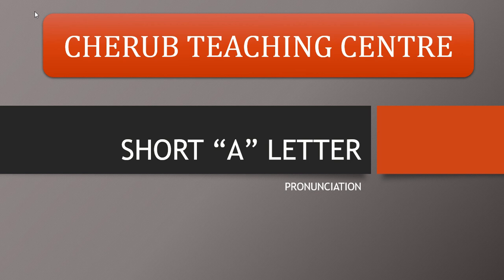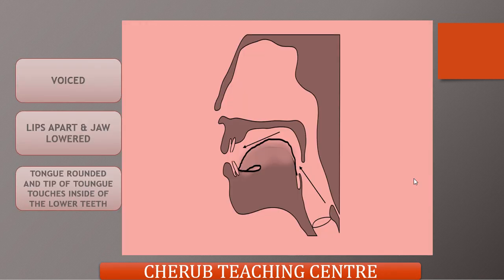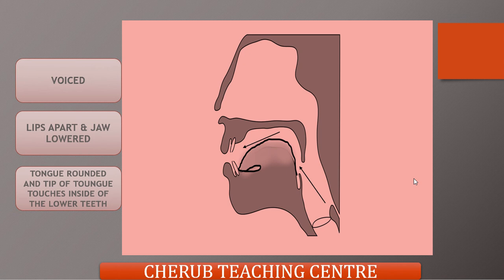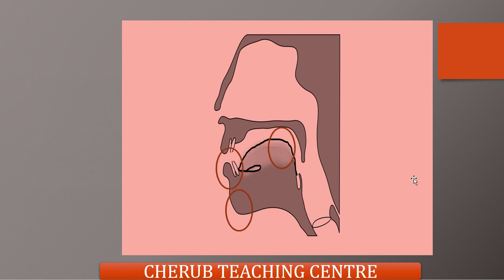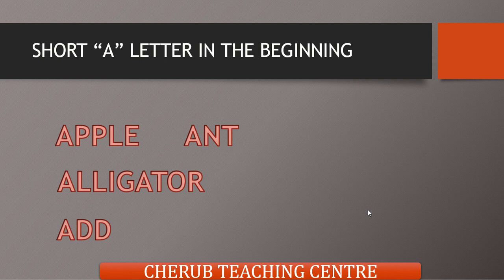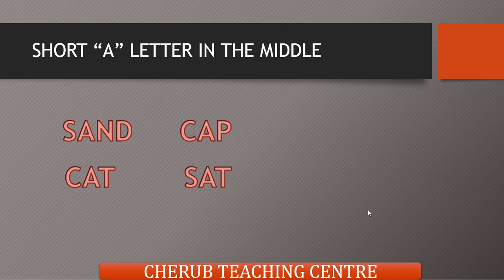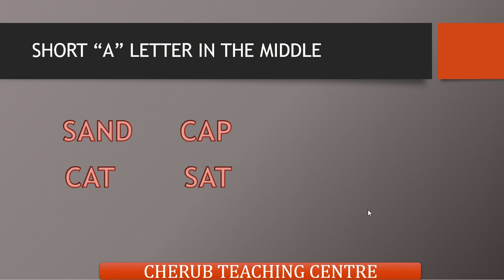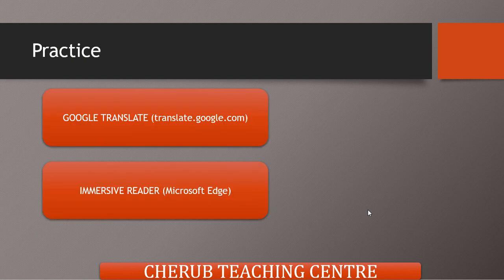Correct Short "A" Sound Pronunciation-Tutorial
This video will train you on the correct mouth form for short "A" words for accurate pronunciation.

Watch this video till the end and practice multiple times to become master of it.